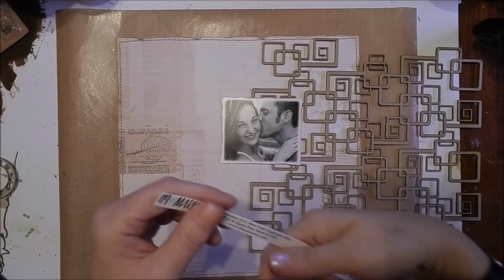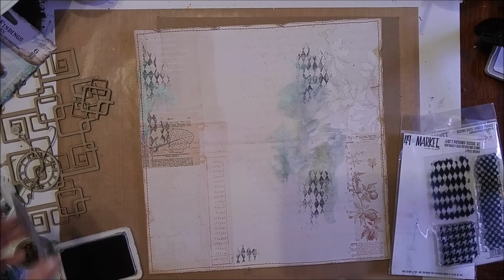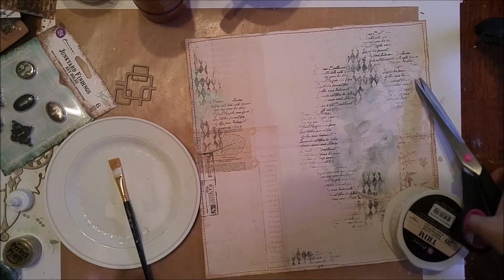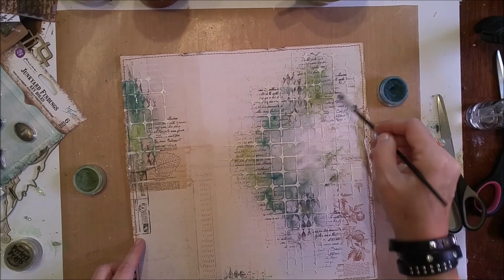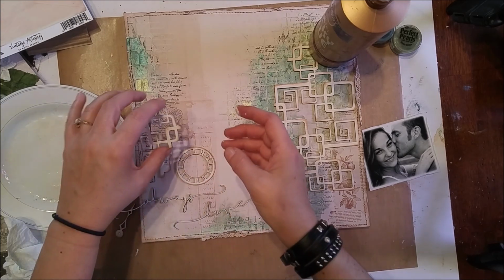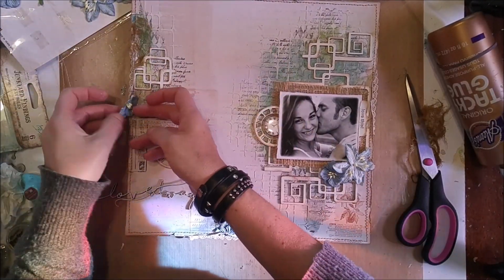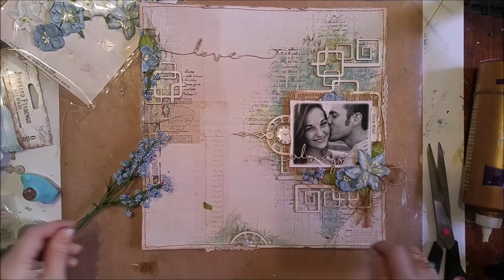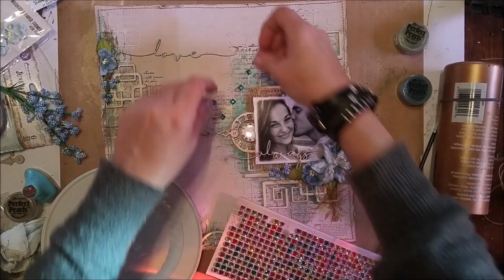Mixed Media Scrapbook Page Tutorial - Love Always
Mixed Media scrapbook tutorial by Gabrielle Pollacco featuring the following products...
Paper:  49 & Market; Vintage Artistry
Chipboard:  Dusty Attic (Geometric Shapes), Title (2Crafty)
Stencil:  TCW (The Crafter's Workshop) Tile Mania TCW662
**this stencil is also available at scrapbook.com and The Mad Scrapper in the UK
Gabi's Patterned Textures stamp
**these stamps can also be found in the UK at The Mad Scrapper
Mixed Media Products: TCW Gesso, TCW Ultra Thick Modeling Paste, Perfect Pearls Mica Powder (Blue Patina, Green Pantina)
Burlap and Flowers: 49 & Market
Twine, Branch Bark Chalk Ink: Prima
Adhesive Gems: Dollar Store
Other: cheesecloth